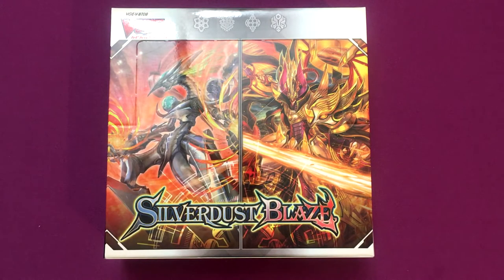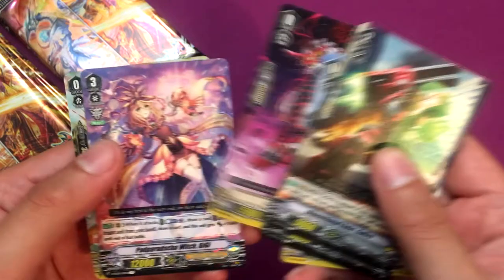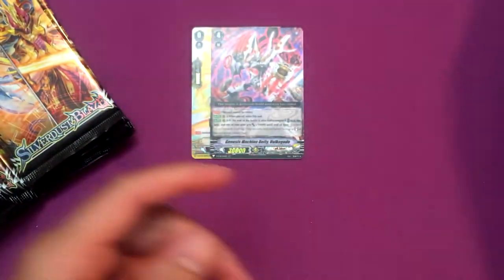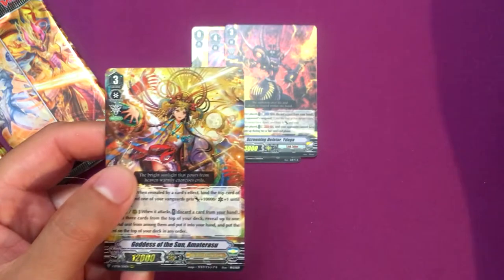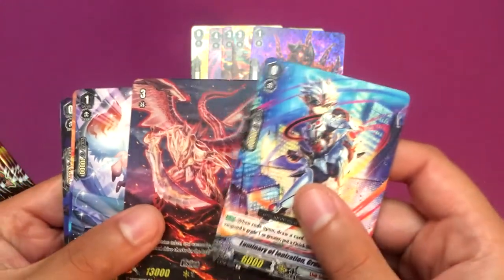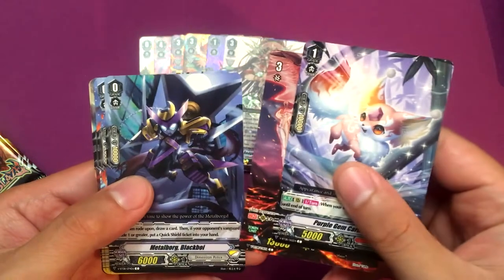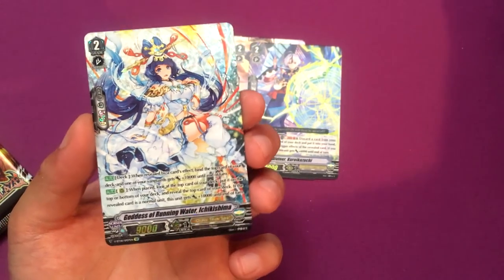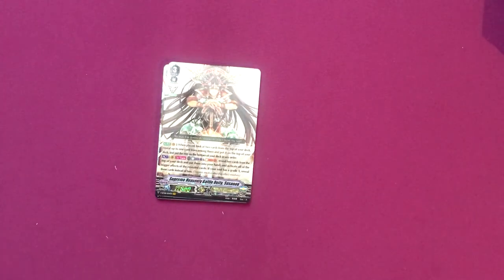NZero's Cardfight Vanguard Opening 64 - Silverdust Blaze Booster Box